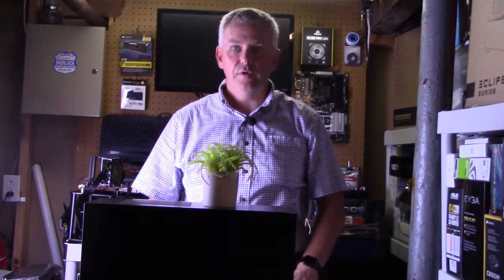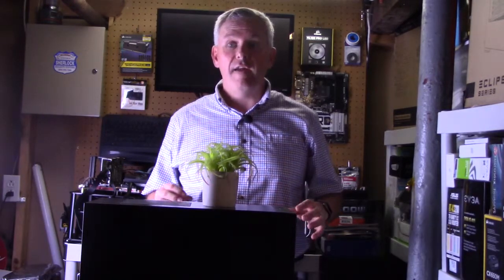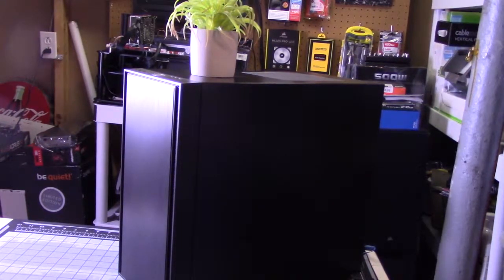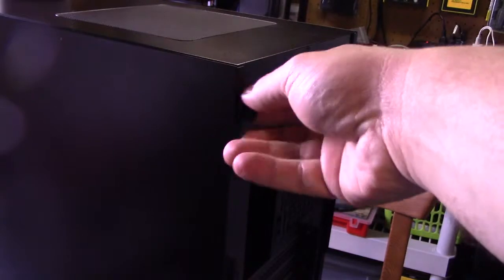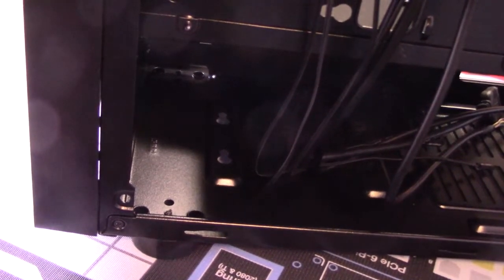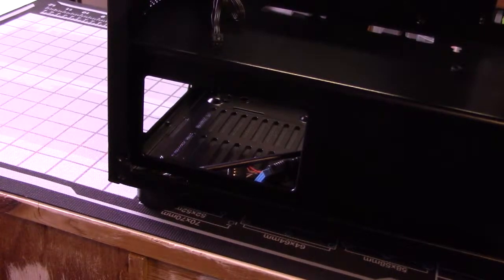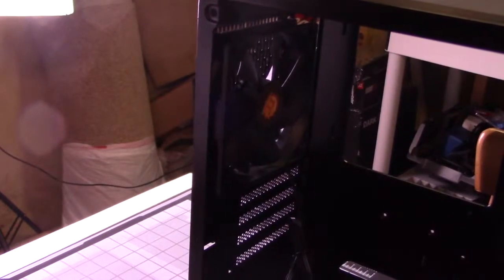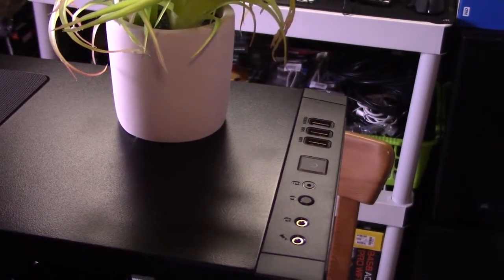Thermaltake Versa H17 Case Review: Budget Micro ATX Done Right?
A quick review of the case that I'm using in the AMD beginners build video series. I'll cover case features, how it is to build in and are too many corners cut to meet the low price. Here are links to the beginners build videos: